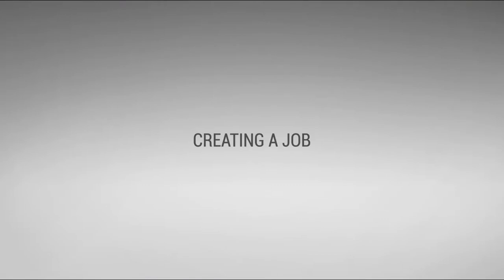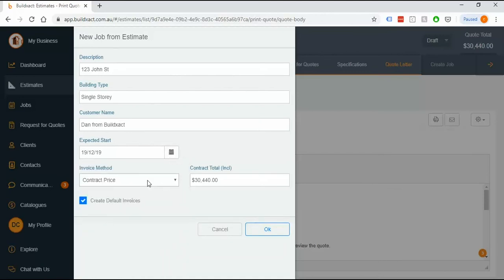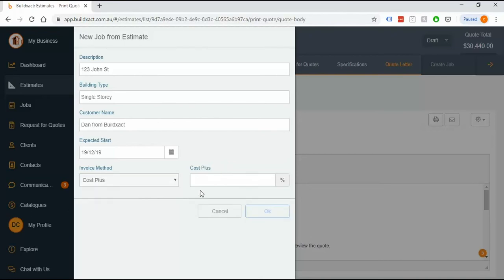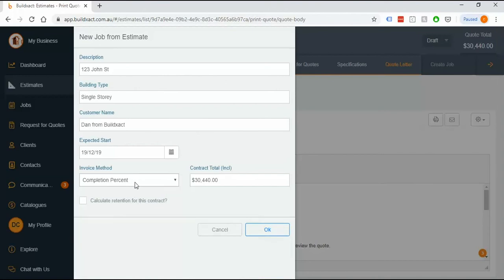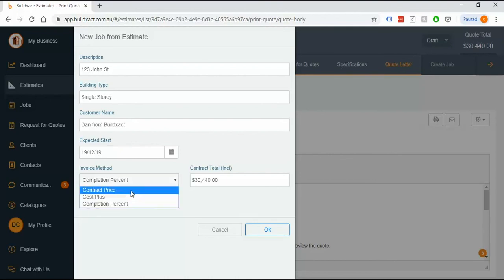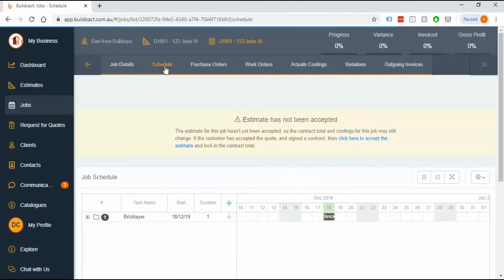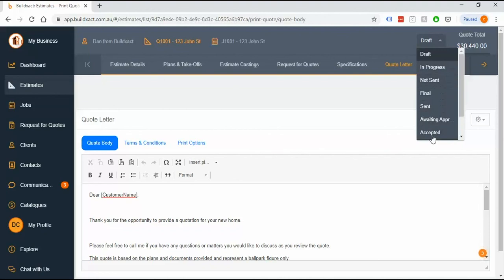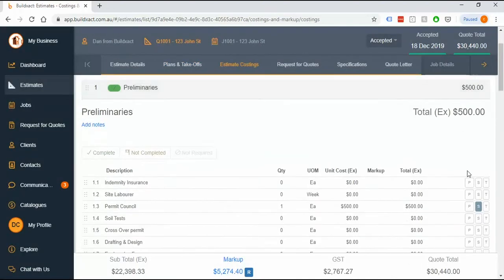Creating a job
This video covers Creating a job, including:
-create job (can be done whenever)
-talk about types (content is available on others)
-default invoices
-job acceptance and what it means